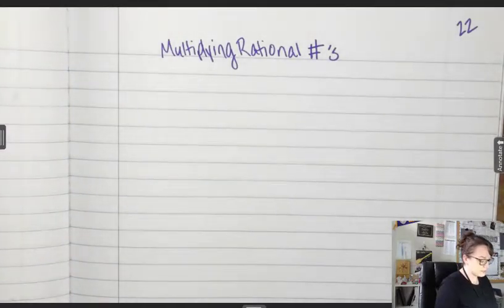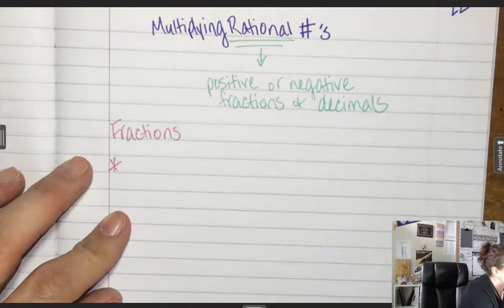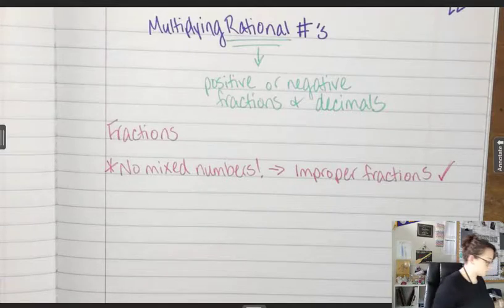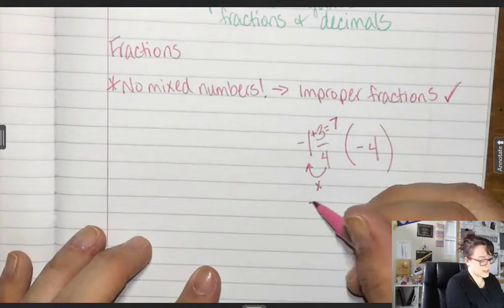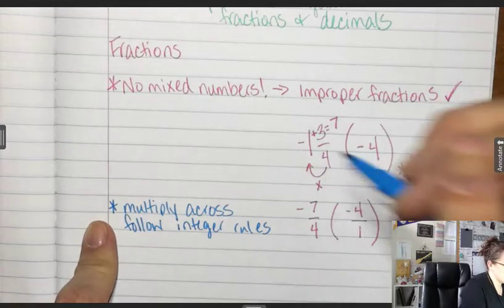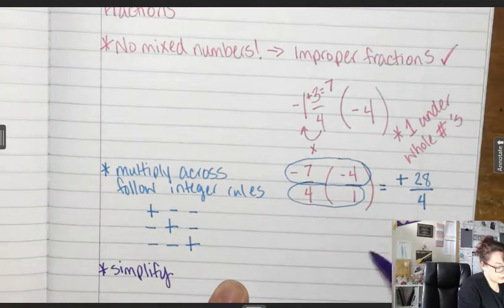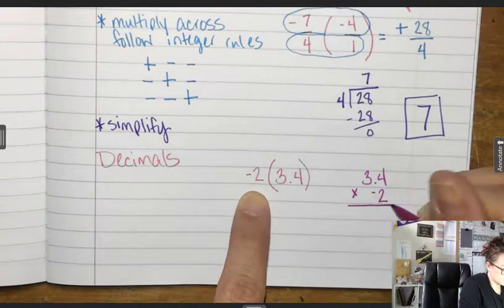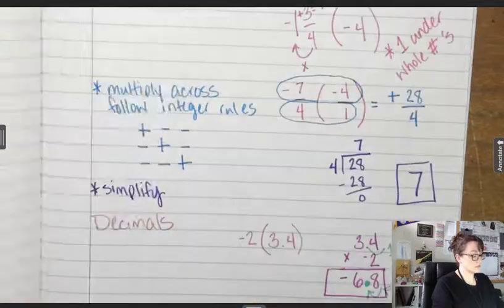Multiplying Rational Numbers